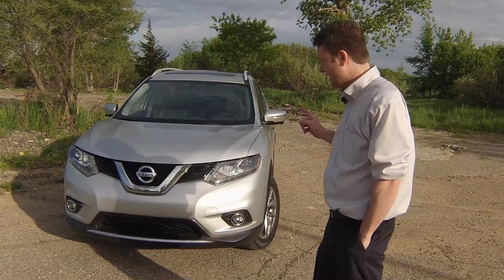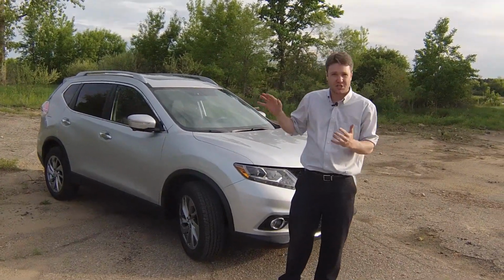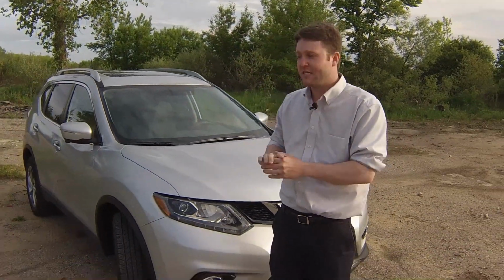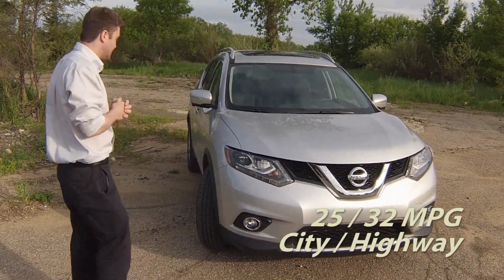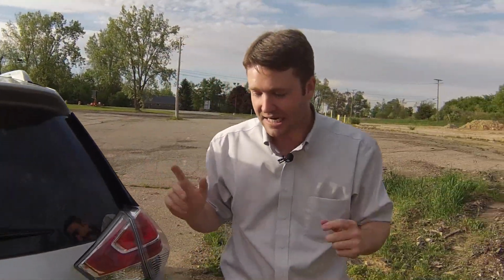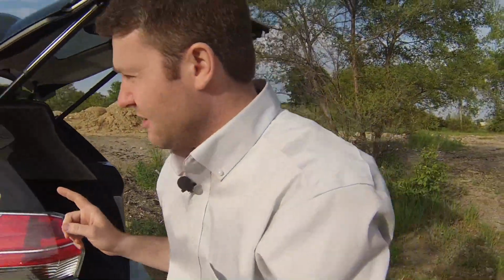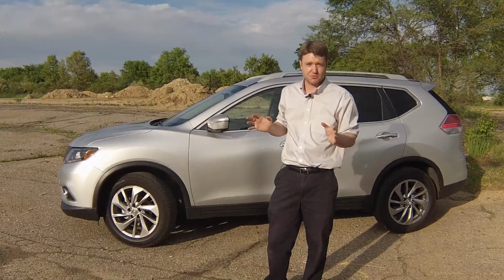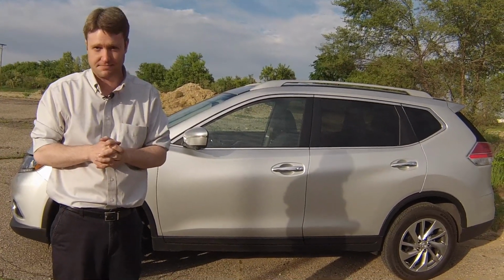2014 Nissan Rogue: Better in Every Way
The Nissan Rogue didn't earn any fans around our office when we drove it last year, and we actually encouraged prospective buyers to hold off for the inevitable redesign that we hoped would address many of the model's shortcomings. Now that we've driven the all new 2014 Rogue, you'll be glad to know that if you listened to our advice (and why wouldn't you?!) you're going to feel a lot better about sending that payment off every month! Watch our video review to find out why.